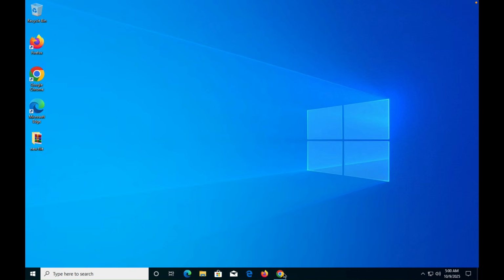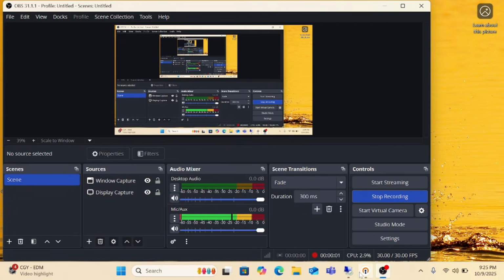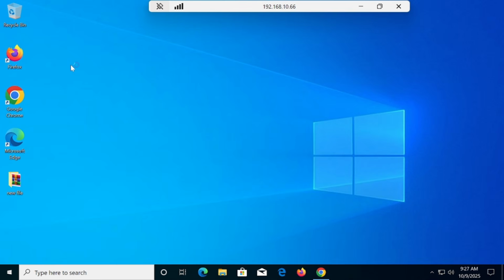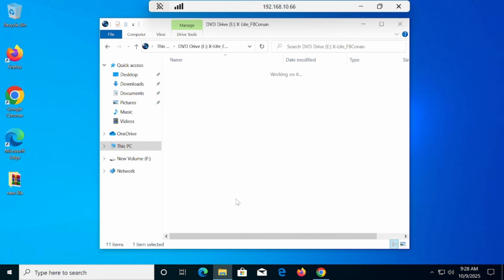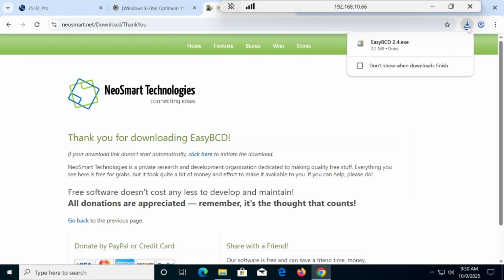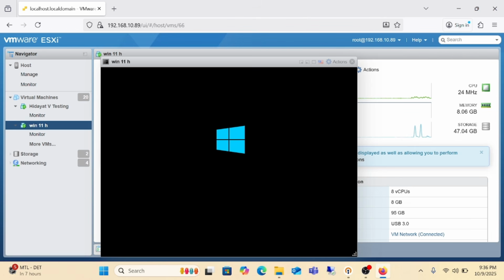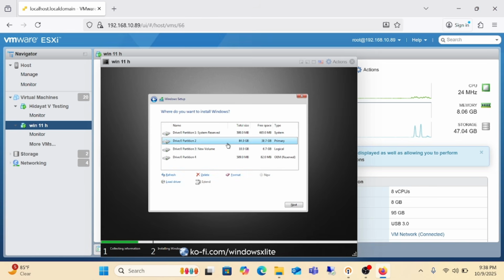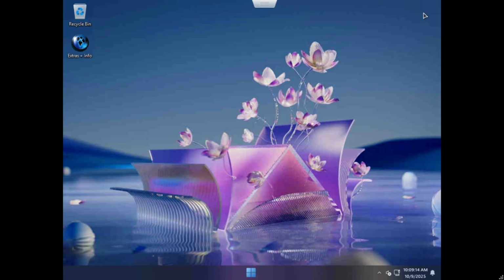Download & Fresh Install New OPTIMUM 11 25H2 (Latest Windows 11 Lite) for Old or Any Unsupported PC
Looking for a fast, lightweight, and optimized version of Windows 11 for your old or unsupported computer? In this video, I’ll show you how to download, create a bootable USB, and fresh install OPTIMUM 11 25H2 — the latest Windows 11 Lite 2025 build that runs smoothly even on low-spec or legacy PCs.

⚡ What You’ll Learn:

Where to safely download OPTIMUM 11 25H2 (Windows 11 Lite)

Step-by-step installation on old or unsupported PCs

System performance and post-installation setup tips

💻 Works On:

Old laptops and desktops

Unsupported PCs (no TPM / Secure Boot required)

Low-RAM or HDD systems

⭐ Why OPTIMUM 11 25H2?

Faster and smoother than regular Windows 11

Debloated and optimized for performance

Ideal for gaming, productivity, or everyday use

🔗 Chapters:
00:00 Introduction
01:05 Download Files
02:30 Create Bootable USB
04:00 BIOS Settings (Boot from USB)
06:30 Installation Process
10:00 Setup and Performance Review